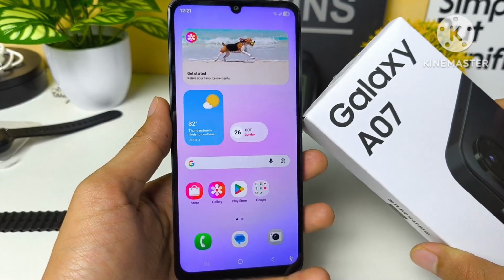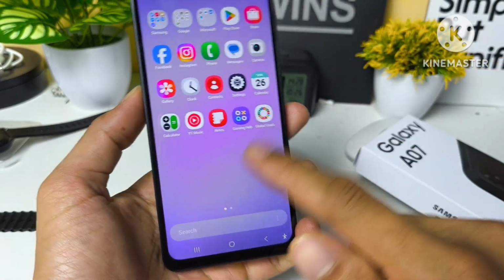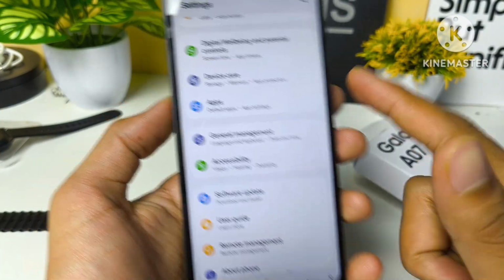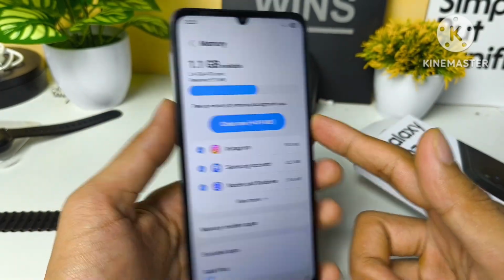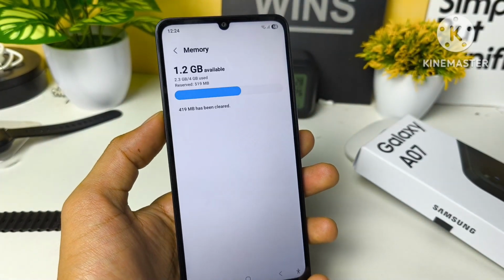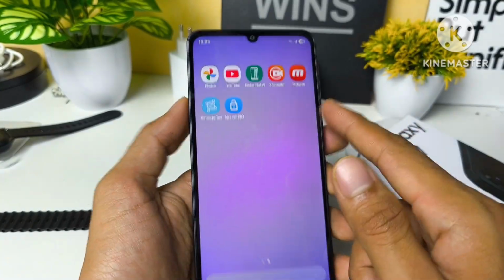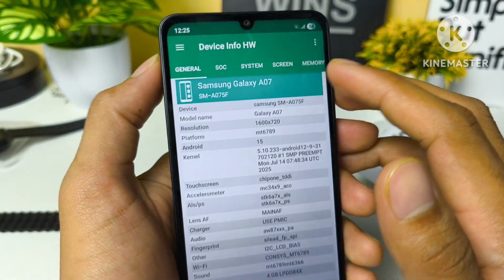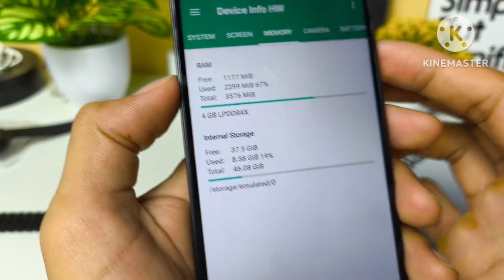How to see the remaining RAM on the Samsung A07 cellphone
Bingung cara cek sisa RAM di Samsung A07 Anda? 🧐 Tonton tutorial singkat ini untuk mengetahui cara melihat penggunaan RAM secara real-time dan kapasitas RAM total di HP Samsung A07 Anda! Langkah-langkahnya sangat mudah, memungkinkan Anda memantau memori internal agar performa HP tetap optimal dan bebas lag. Pelajari juga tips cepat membebaskan RAM di ponsel Samsung seri ini.